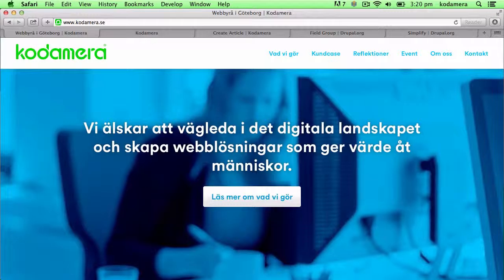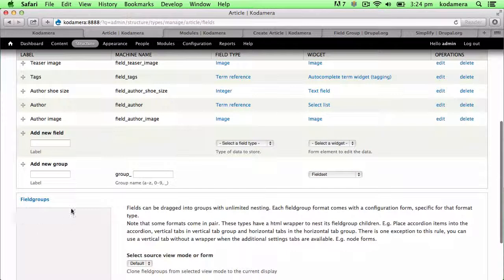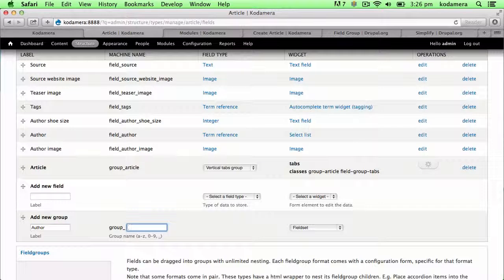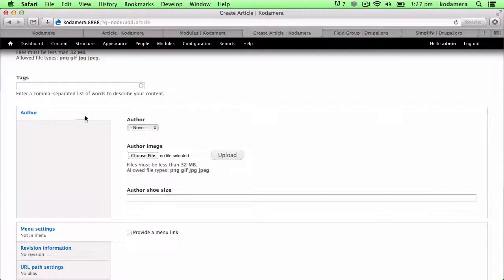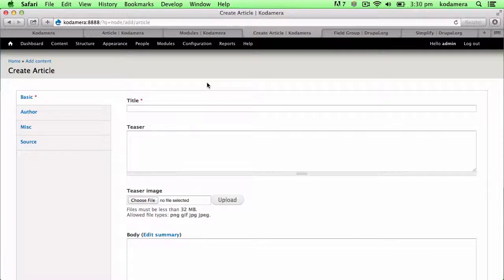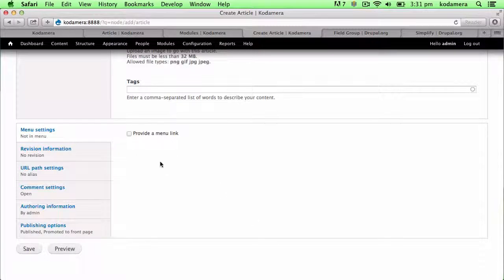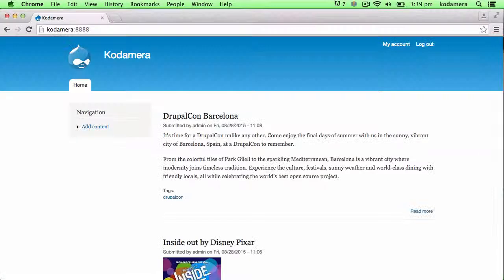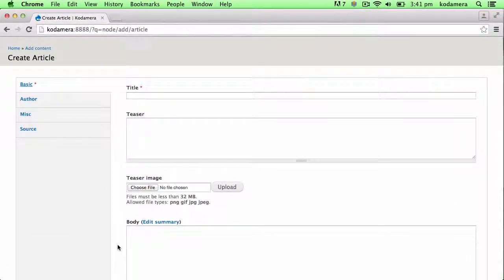Kodamera on Drupal: Making the backend part of Drupal a little better with Field Group and Simplify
SPAM is one thing you don't want on your site(s) and there are plenty modules dealing with the prevention of SPAM. One of our favourite modules on this topic is the HoneyPot module, and in this screencast we talk about the ingenuity behind this module and show you how you activate the module on your site.